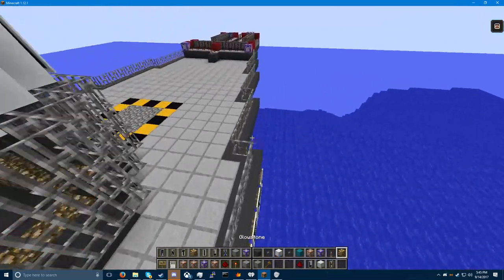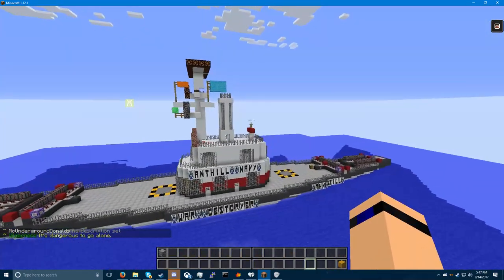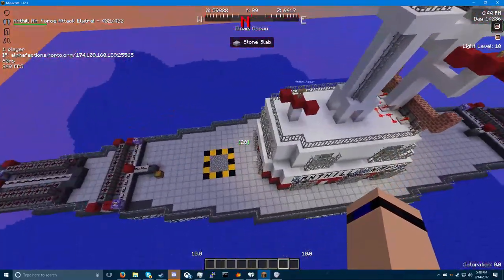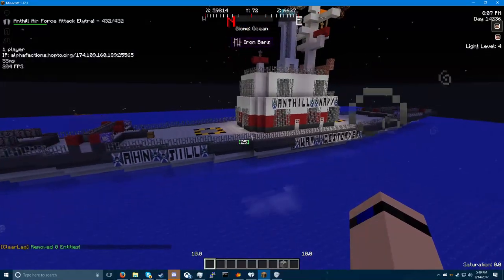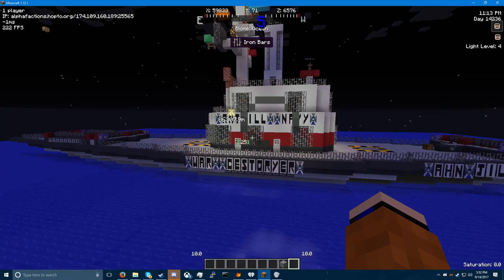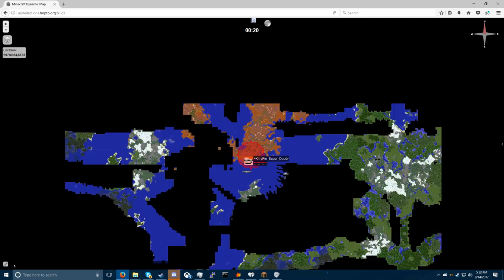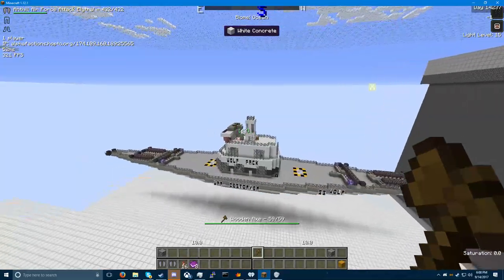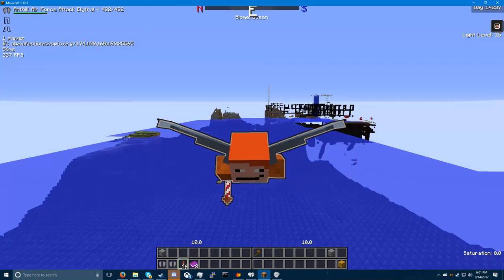Alpha Factions Game Play #4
I'm Now Officially streaming Alpha Factions game play on Mixer, check it out All of the live streams will be uploaded to you tube for now on, This time in Alpha Factions, I ran some more navel dutys as bringing ships back to port and relocating some ships, such as a A.H.N. JACK Air Craft Carrier, and a A.H.N. LUKE Light Cruiser, With The r Ip: alphafactions.hopto.org